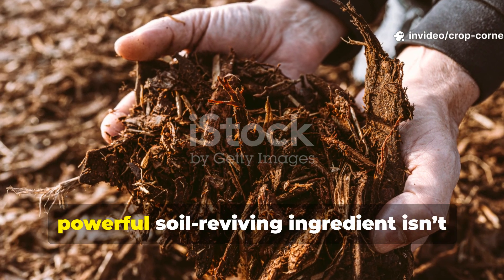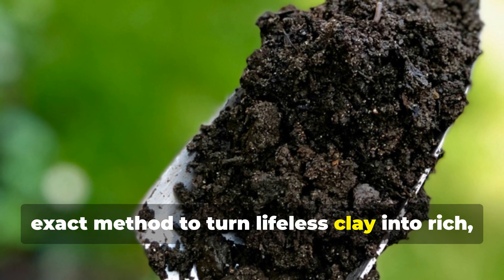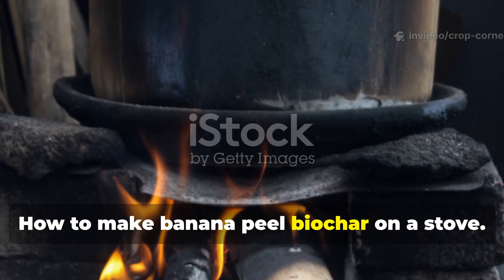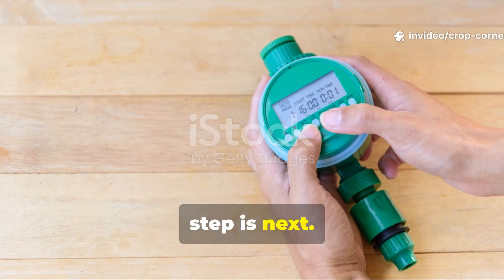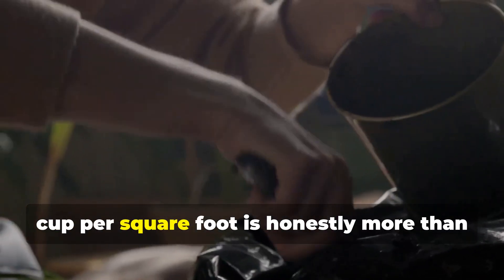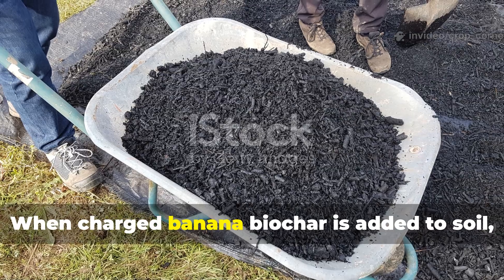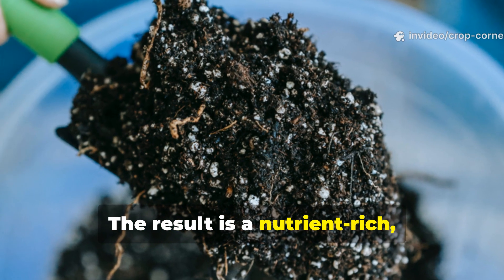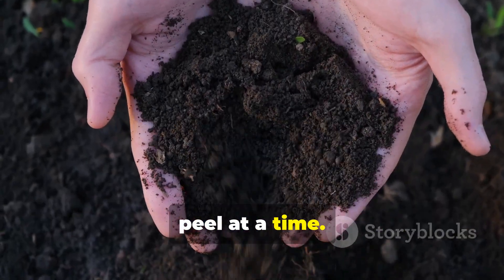Banana Peel Biochar: The 24-Hour Soil Hack That Doubles Worms and Revives Dead Dirt Fast!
This video reveals how banana peel biochar—a simple, homemade carbon-rich soil booster—can transform struggling soil faster than compost, fertilizers, or store-bought amendments. With just a stove, a pot, and a handful of banana peels, you can create a microbe-loaded, worm-attracting, soil-reviving powerhouse that works instantly.

You’ll learn:
• How to turn ordinary banana peels into pure black biochar
• The exact formula to charge it with microbes for maximum results
• Why worms swarm to it within hours
• How it softens clay, boosts root growth, and revives lifeless dirt
• The secret reason biochar stays active in soil for decades
• How to use it to supercharge your compost pile

Gardeners who use this method report double the worm activity, noticeably softer soil, and deeper root growth in just a week. This isn’t theory—this is real, practical soil science you can make at home today.

If you’re tired of battling stubborn soil, weak plant growth, or dry lifeless garden beds, this is the game-changer you’ve been waiting for.

💛 Turn kitchen waste into the most powerful soil amendment you’ll ever make.
🌱 Revive dead soil. Boost worms. Grow stronger plants.
⚡ All in just 24 hours.

Together, let’s bring soil back to life—one banana peel at a time.